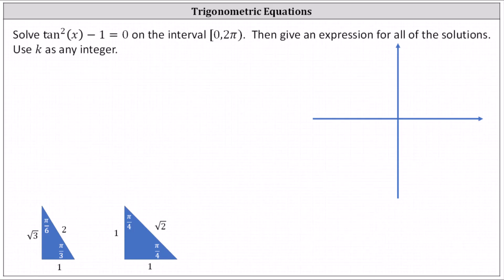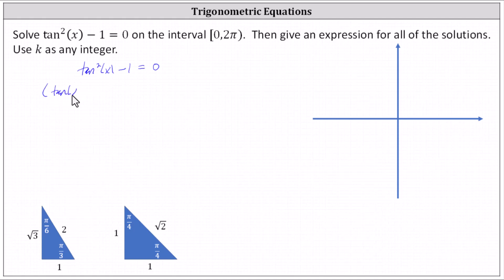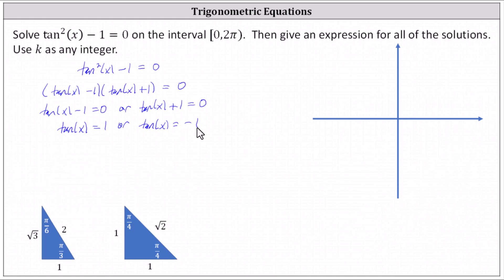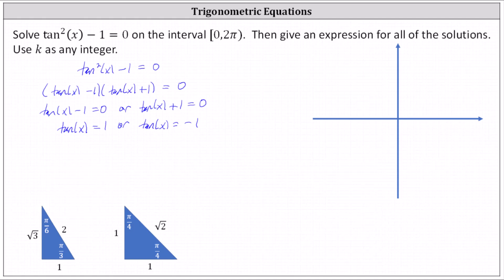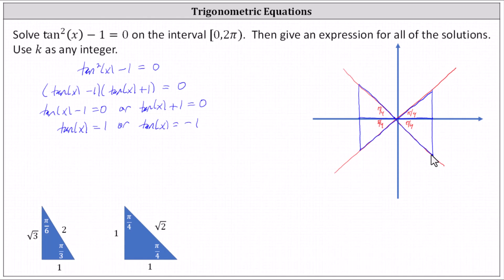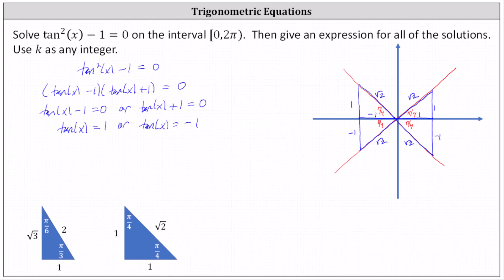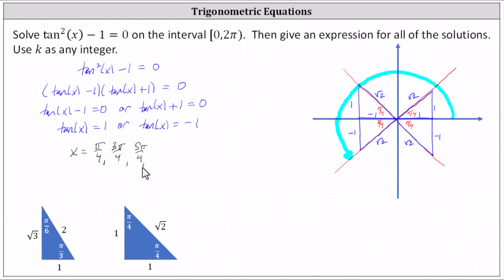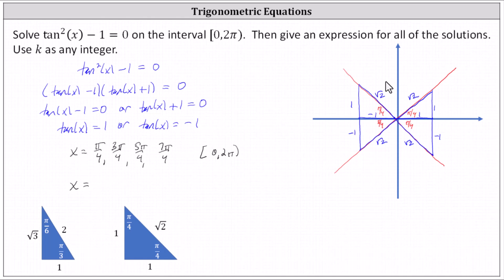Trigonometric Equation: Solve tan^2(x) = 1 Over an Interval and Then Find All Solutions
This video explains how to solve a trigonometric equation over an interval as well as find all solutions in terms of k using factoring.